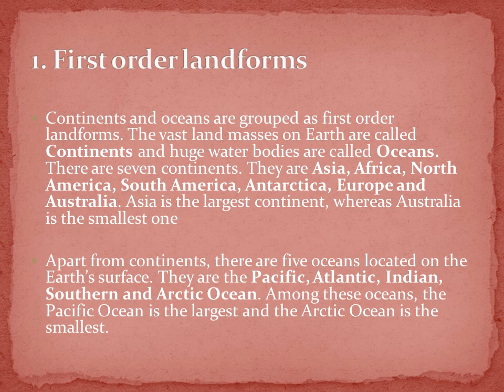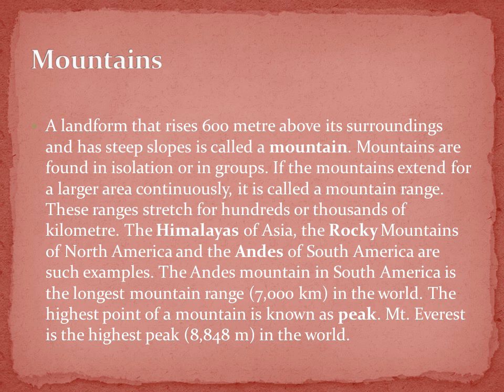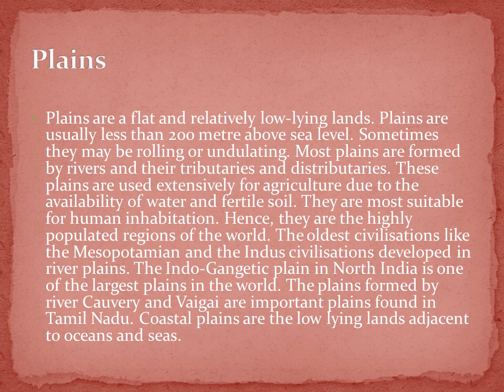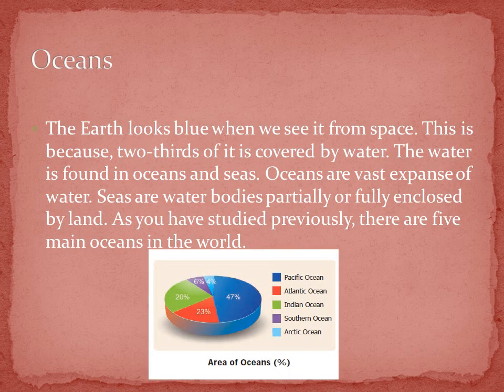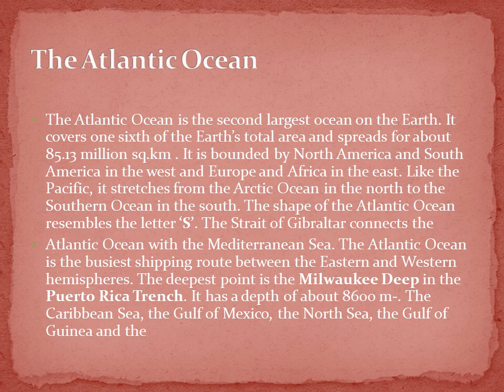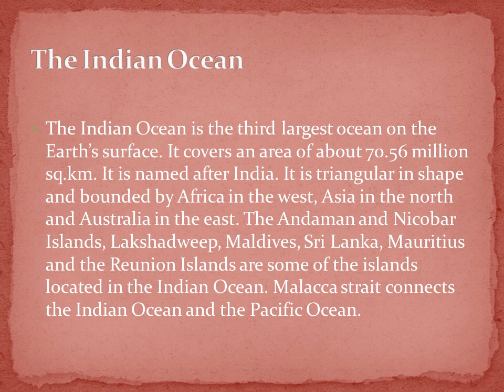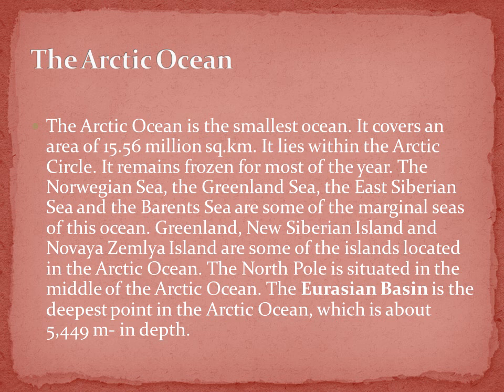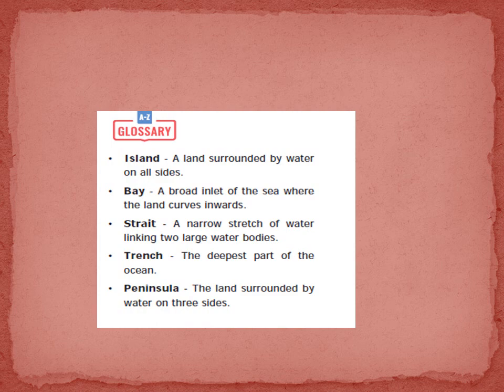TNPSC||geography||TERM1|Land and oceans||social|6TH STANDARD||NEW SYLLABUS||SAMACHEER KALVI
TNPSC GROUP4 GROUP2 VAO GENERAL STUDIES IN ENGLISH#GENERAL TAMIL